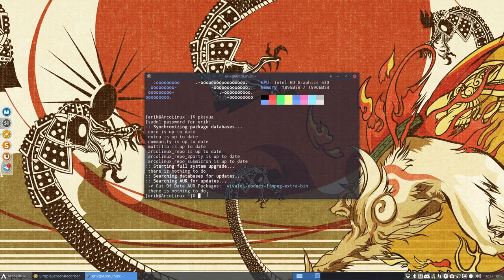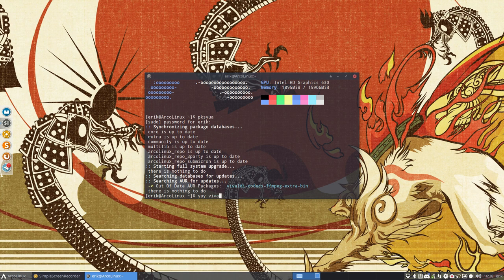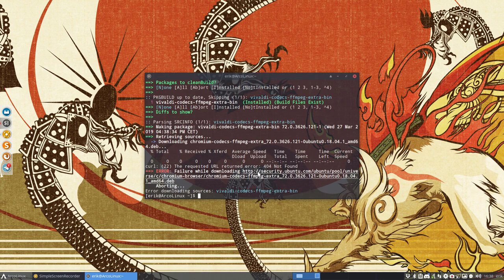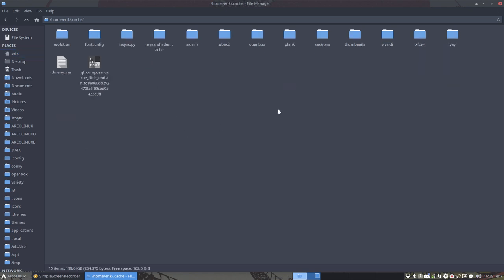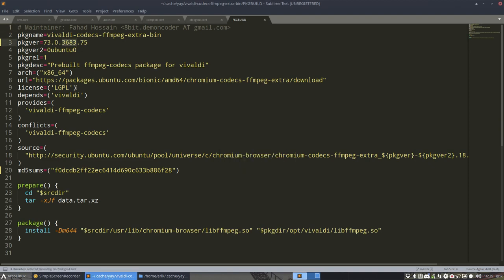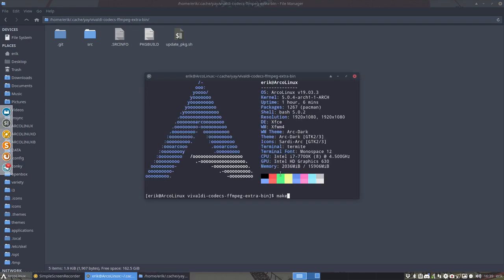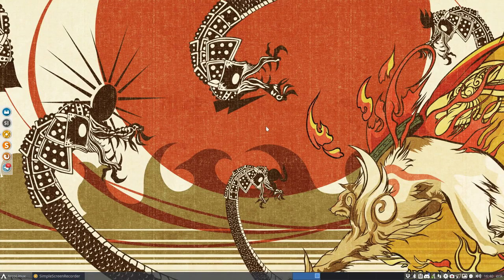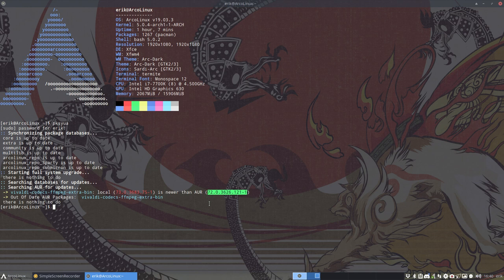ArcoLinux : 881 fix and get the latest update of vivaldi-codecs-ffmpeg-extra-bin